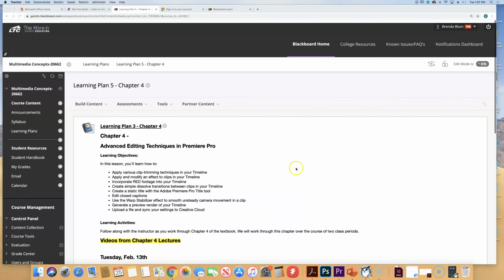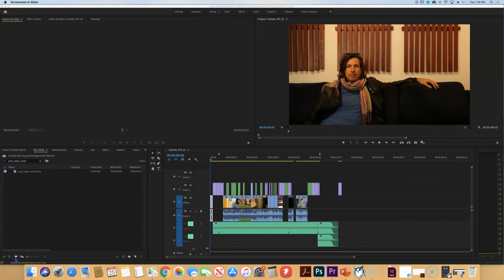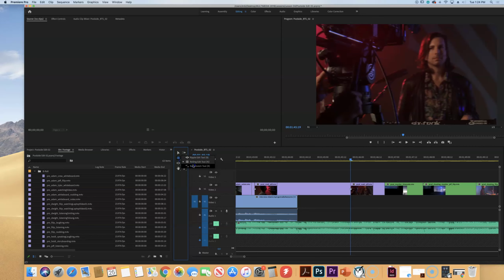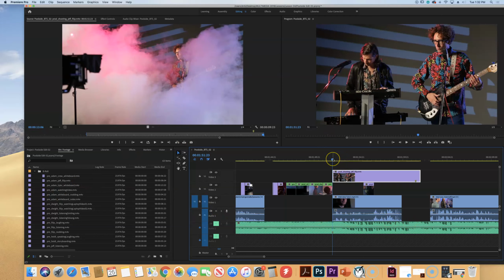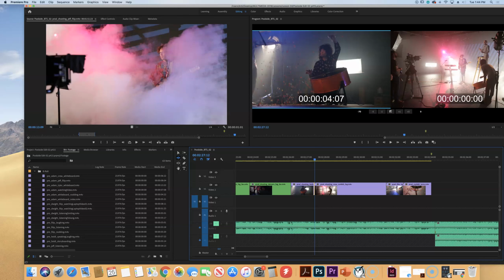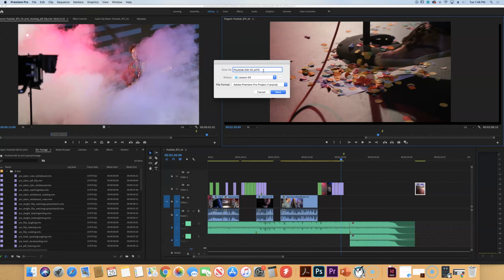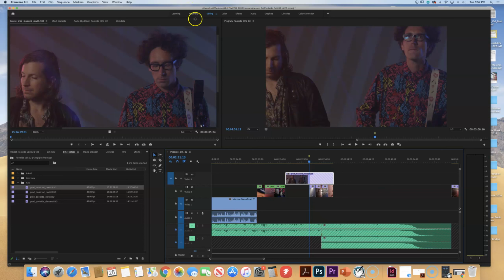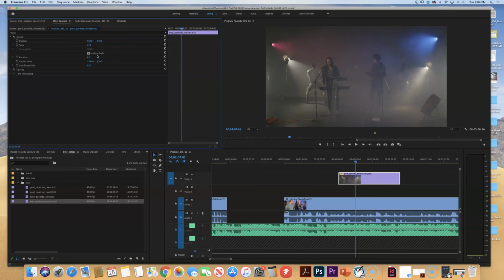Poolside Ch4 thru 430